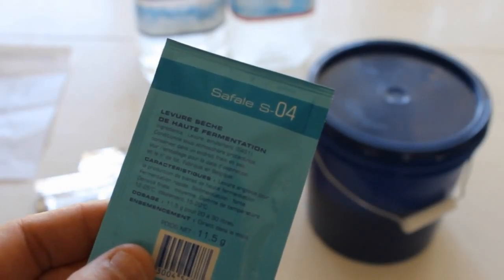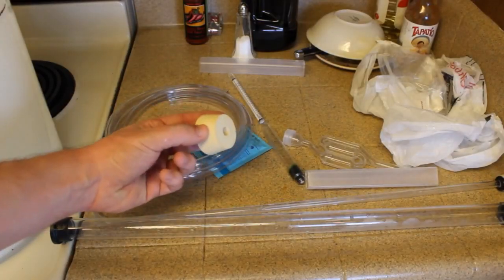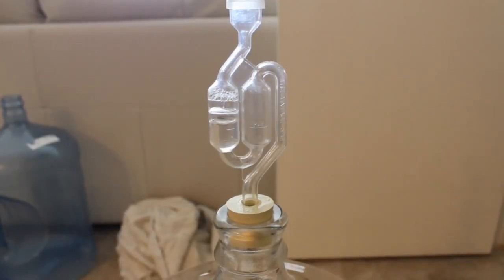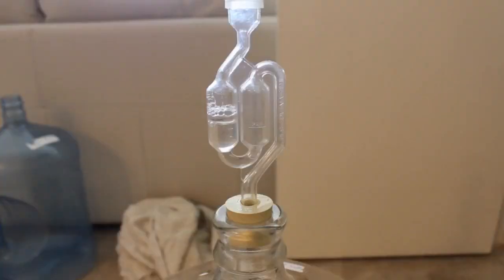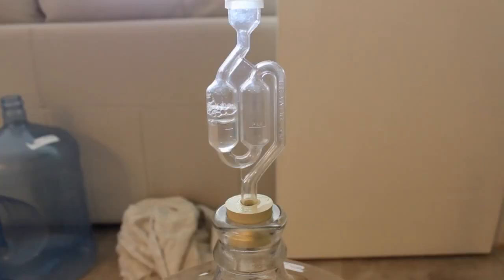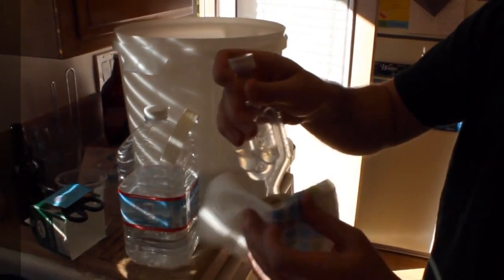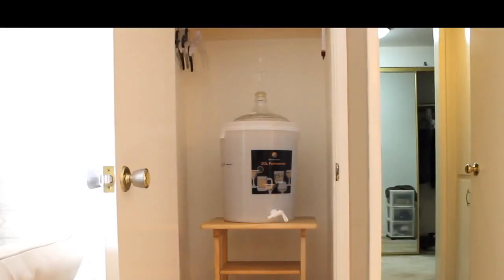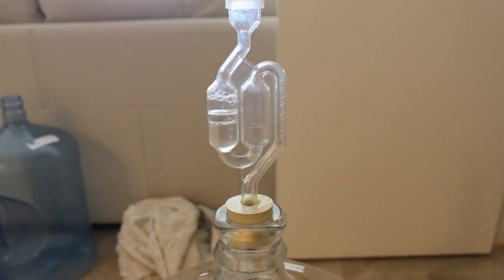11. How to USE BUNGS & AIRLOCKS (Extract Homebrew)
AIRLOCKS & BUNGS